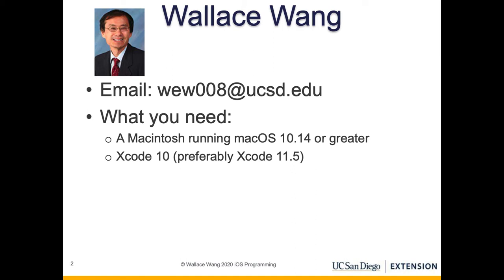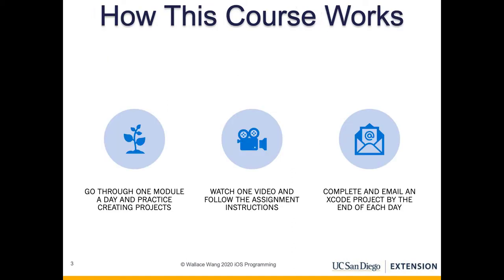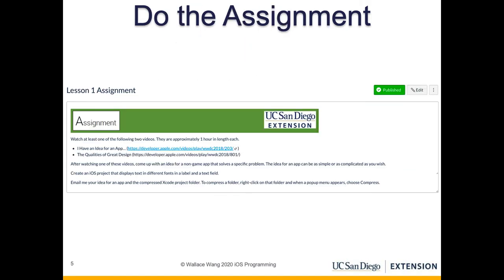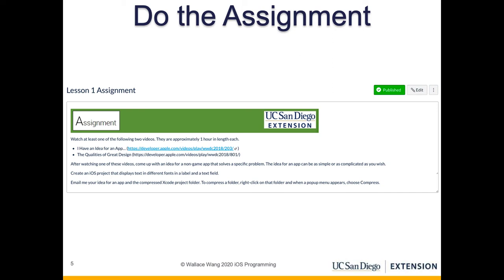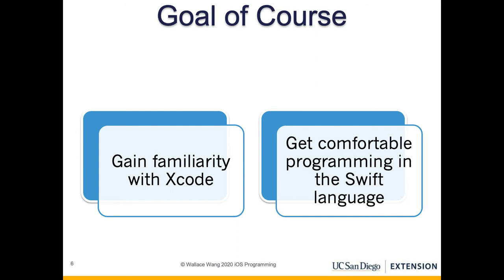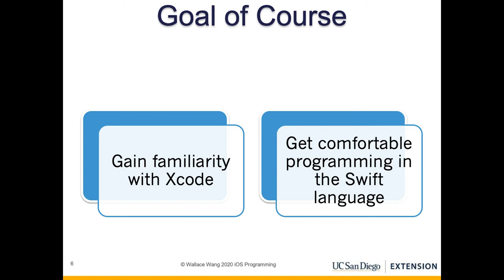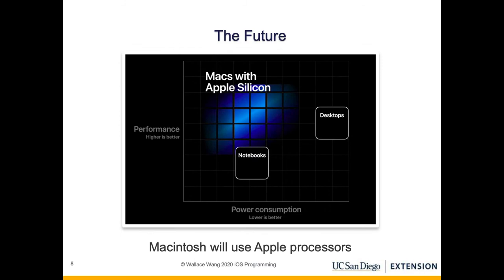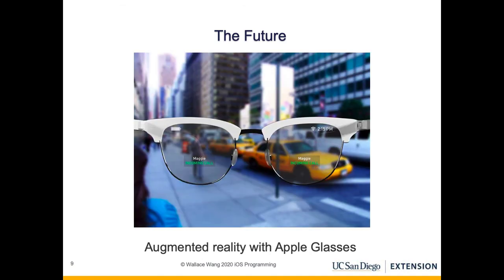Sally Ride iOS Programming introduction video